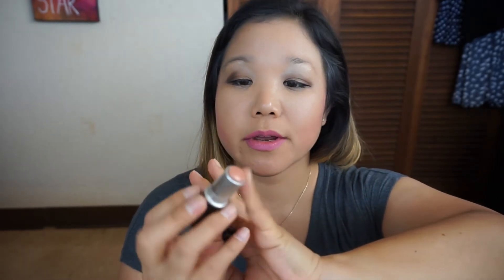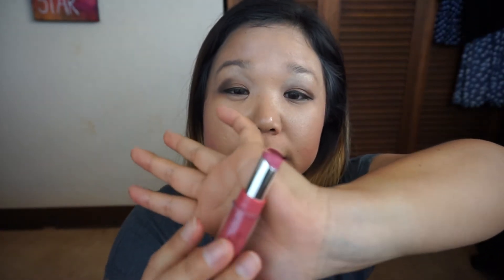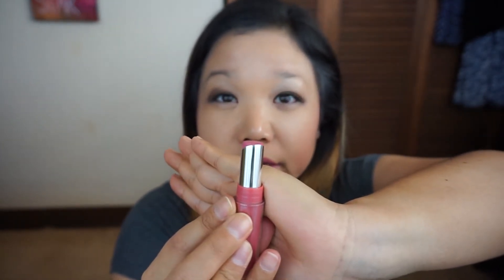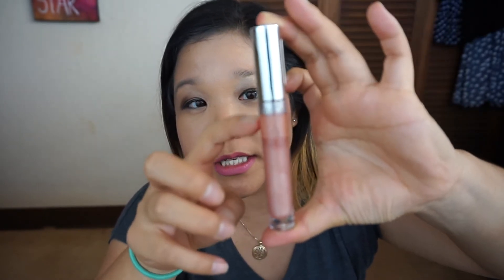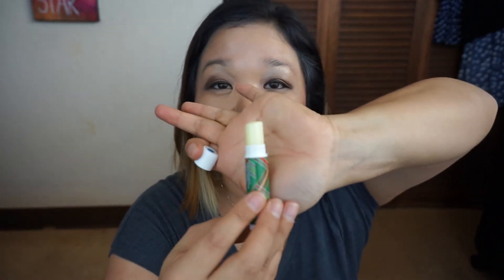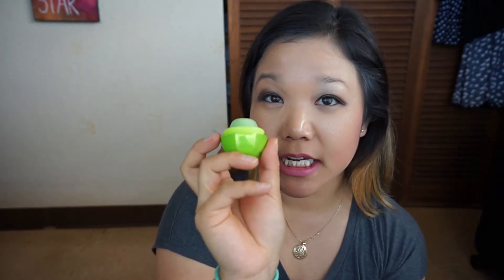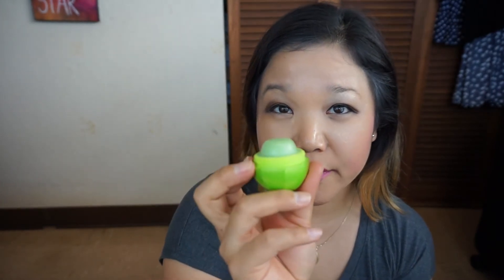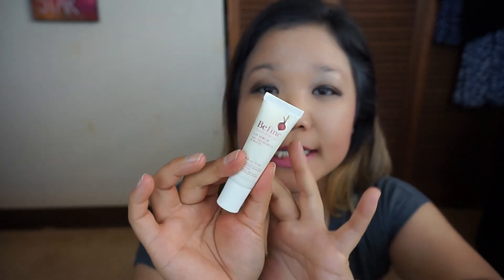Lip Service Project Pan Update #10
OPEN ME!
Keep following and leaving your suggestions for improvements :)

In this video, I give you one last update before the end of the year on the Lip Service Project Pan.